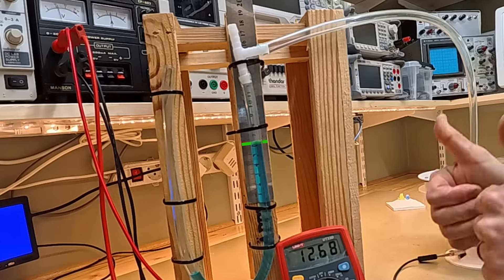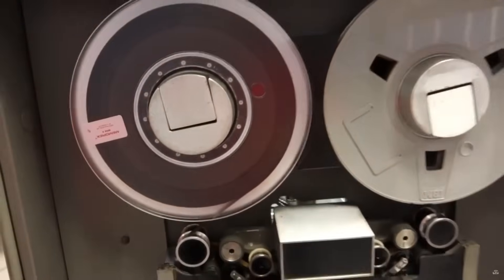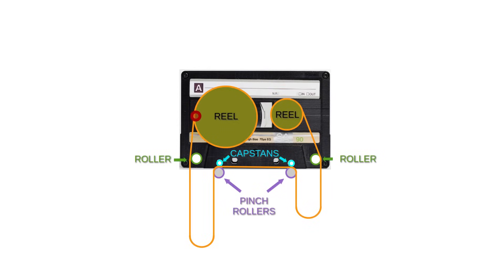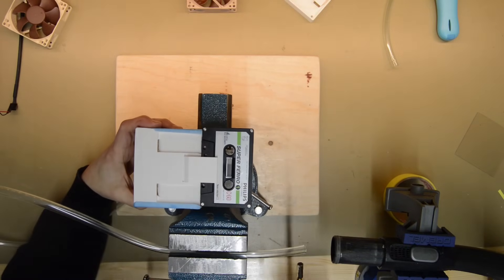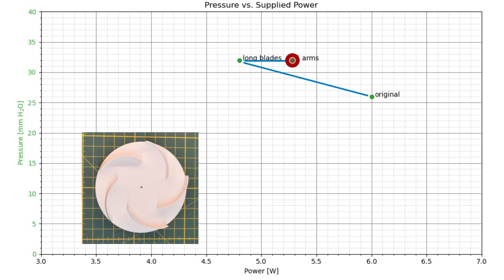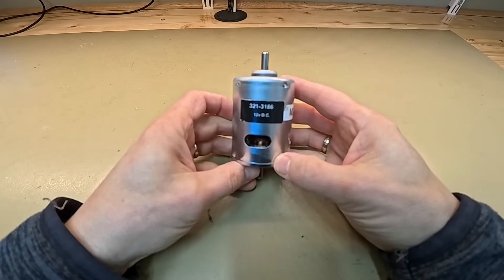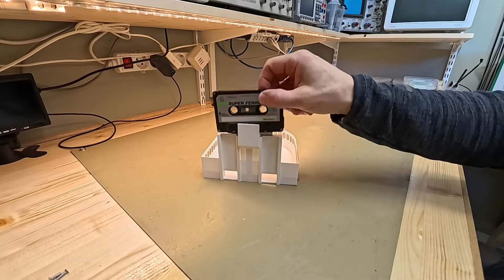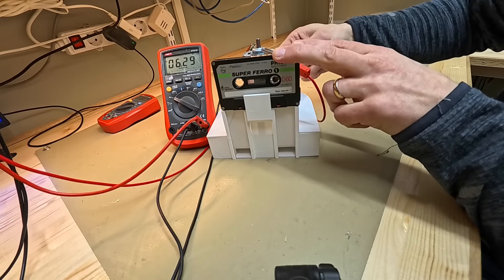The Vacuum Turbo Tape Drive Ep.1: The Quest for Vacuum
This video is the first in a series about the build of a Vacuum Turbo Tape Drive, where the ideas of the old vacuum tape drives are applied to a 80s cassette tape.